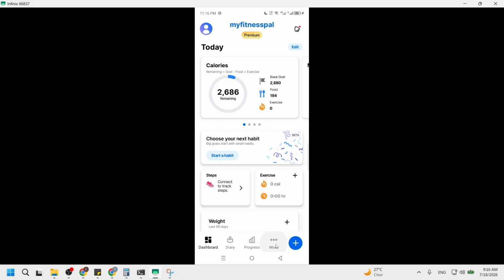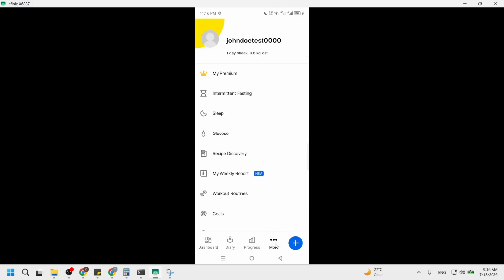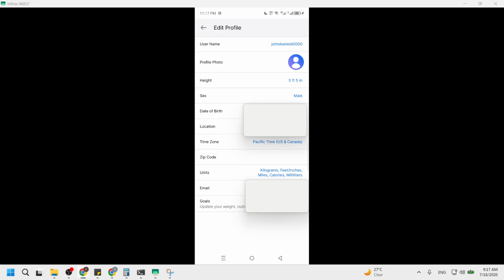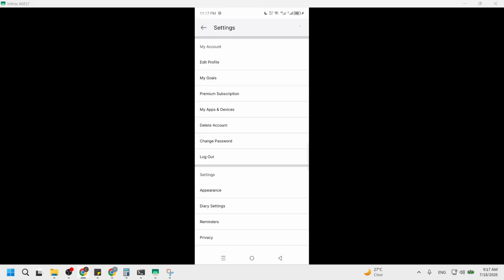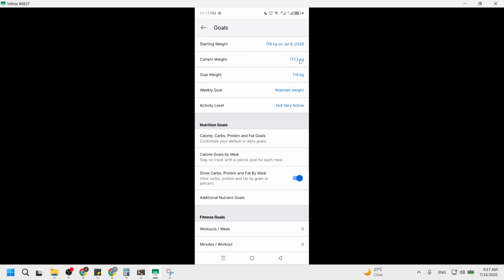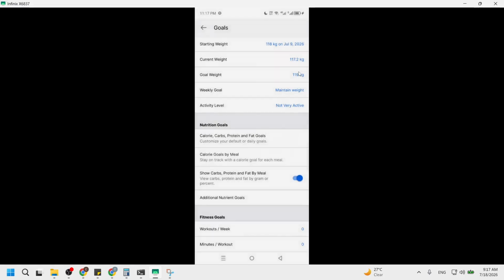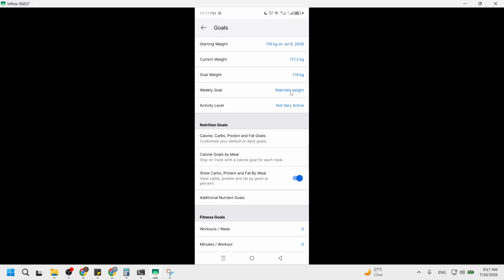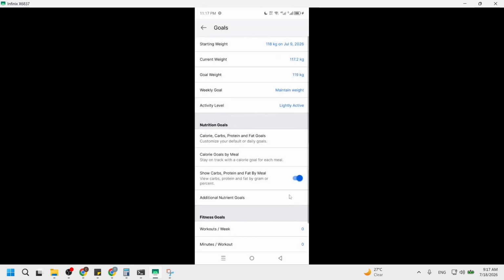How to Fix Calories on MyFitnessPal [2026 Full Guide]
How to Fix Calories on MyFitnessPal

Struggling to get accurate calorie tracking on MyFitnessPal? You're not alone! In this step-by-step guide, I’ll walk you through the essential process of fixing your calorie settings on the MyFitnessPal app. From accessing your profile settings to verifying your personal information, every detail matters when it comes to achieving your health goals. We’ll cover everything from updating your weight and activity level to fine-tuning your calorie intake expectations. With accurate data, MyFitnessPal can help tailor its recommendations to fit your lifestyle perfectly. So, whether you're looking to lose weight or maintain a healthy diet, making these adjustments will set you on the right path. Don’t miss out on the chance to maximize the effectiveness of your calorie tracking—let’s dive in and get started on your journey toward better health!

MyFitnessPal, calorie tracking, health goals, fitness journey, weight management, dietary recommendations, calorie intake, profile settings, activity level, weight loss, app tutorial, nutrition tips, calorie count, personal goals